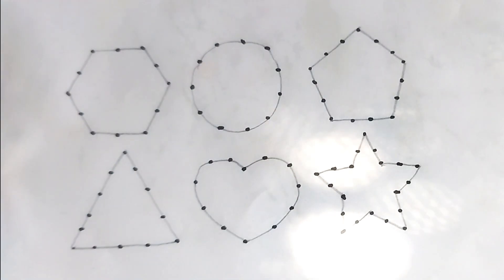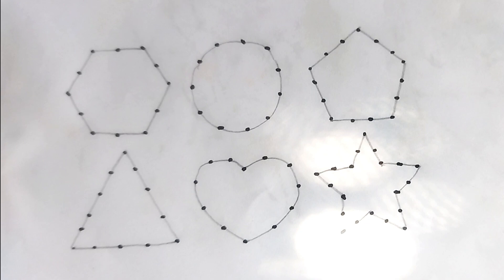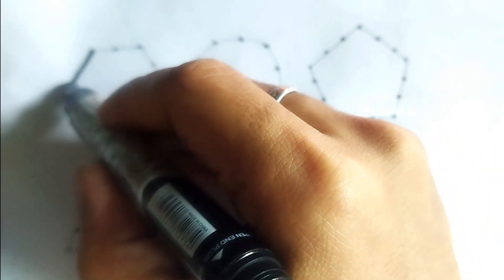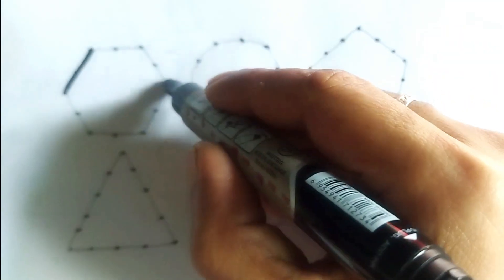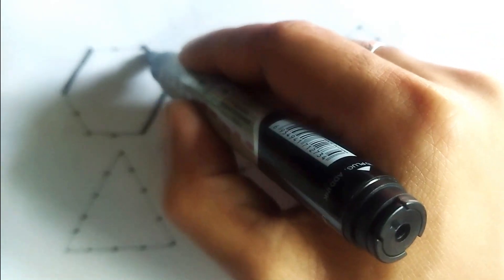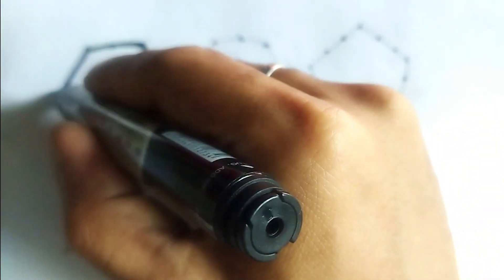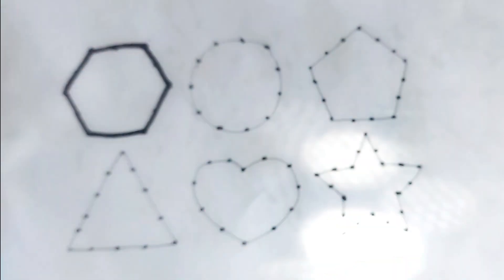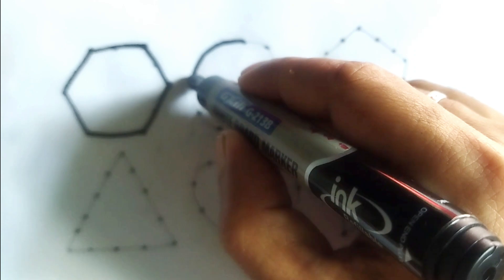Shapes Names of Shapes Geometry Shapes for Kids Geometric Shapes